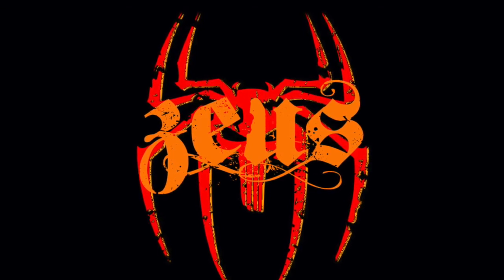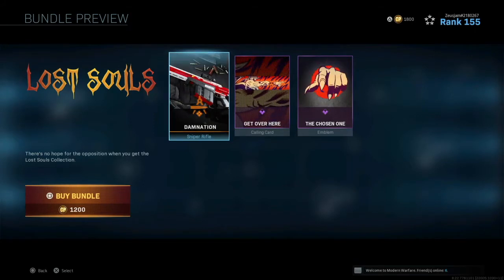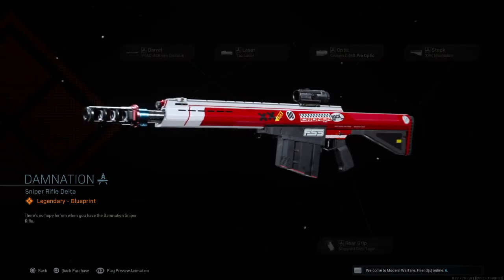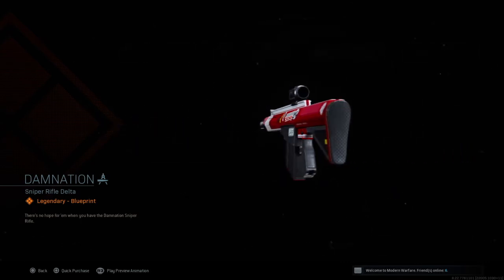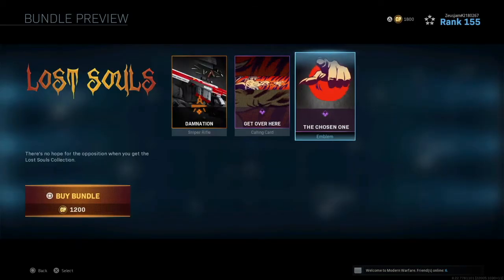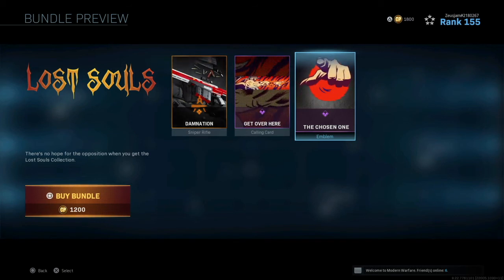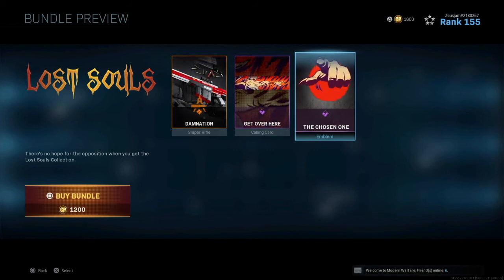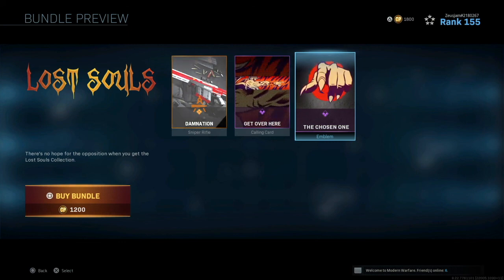Lost Souls Bundle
A quick review on the new bundle that includes the new sniper riffle delta.